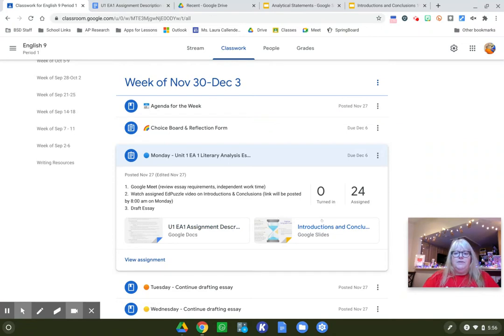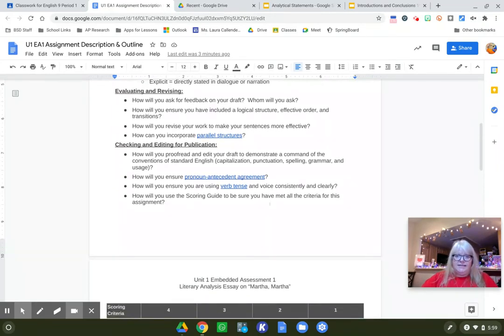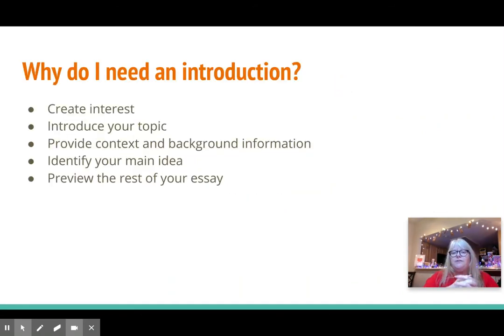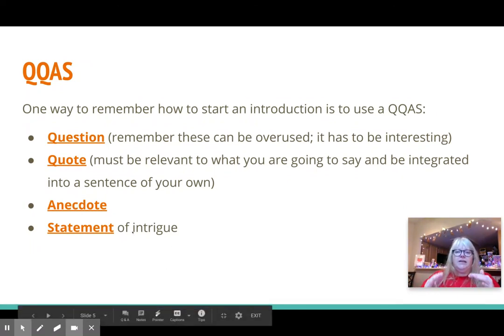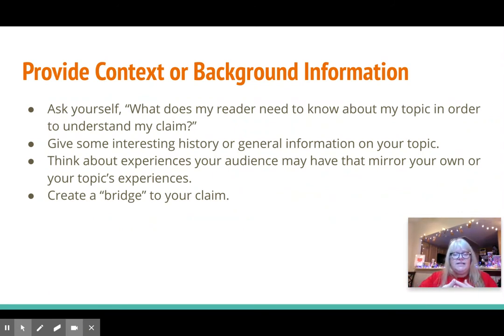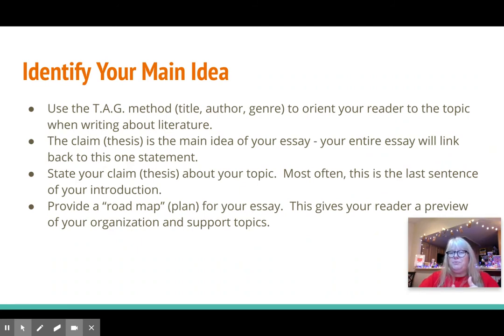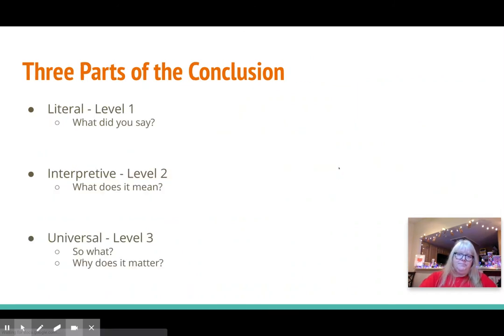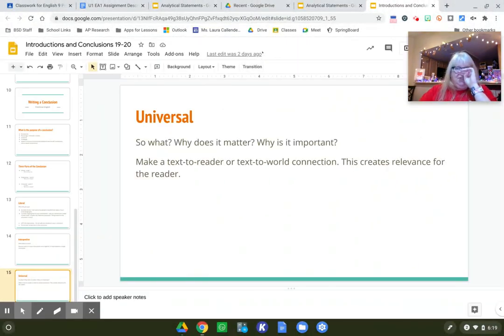Analytical Essay (Intro & Conclusion)